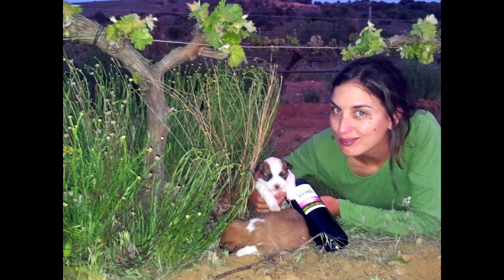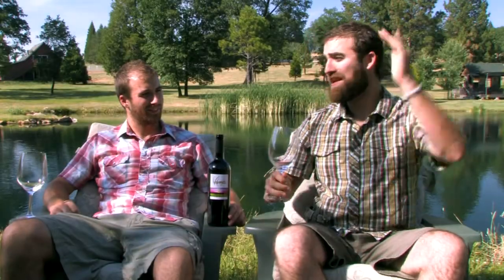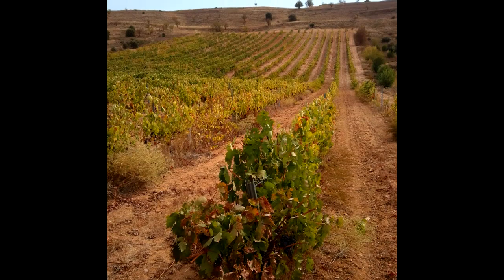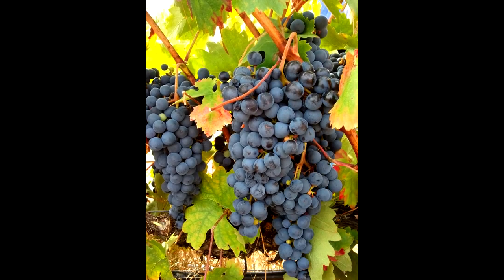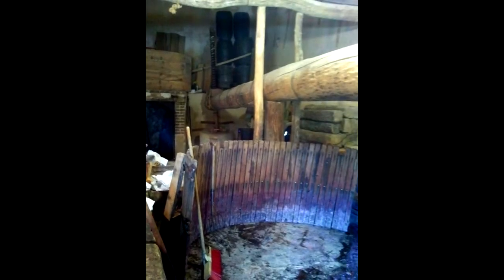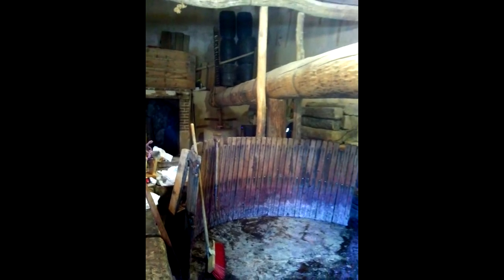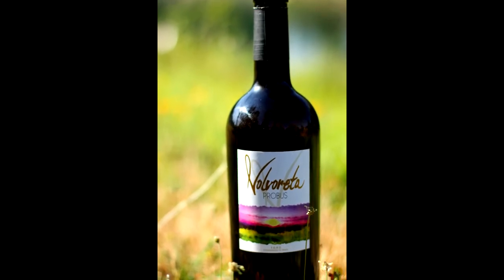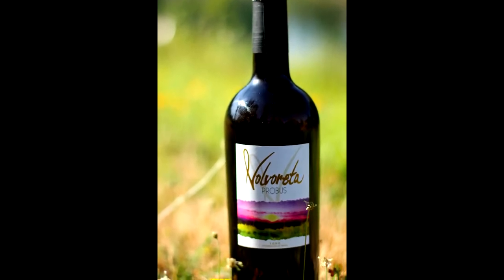The Wine Brothers - Wines of Toro!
The Wine Brothers present Vino Volvoreta! An exciting, completely sustainable and organic house from the Toro region of Spain. Maria Alfonso (the youngest female winemaker in Spain) and her father run this bodega alone, and create one incredible wine - the 'Probus.'  Completely representative of the region, but expressive with a feminine touch.. the wine is incredible!!  We hope you enjoy!!

Don't forget to check out our awesome production agent's website as well!!  Shotwell Productions is a small videography company based out of Seattle, WA - well worth looking into